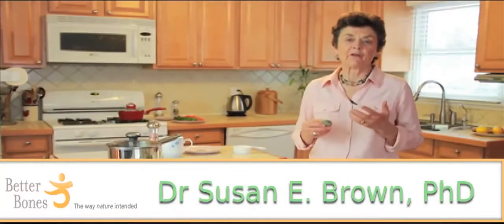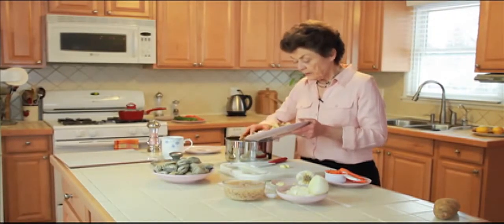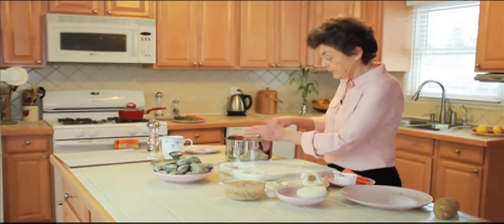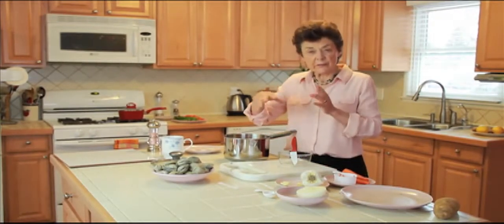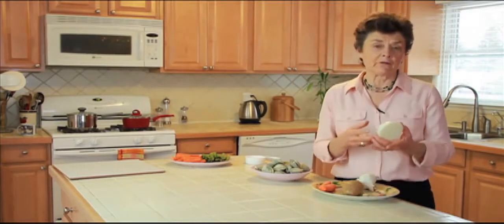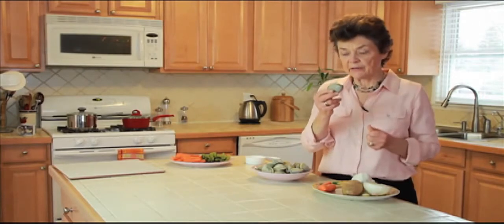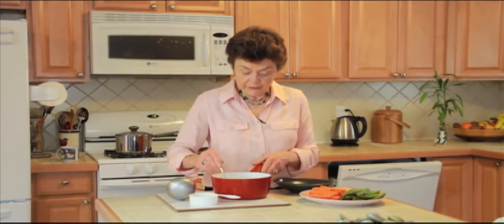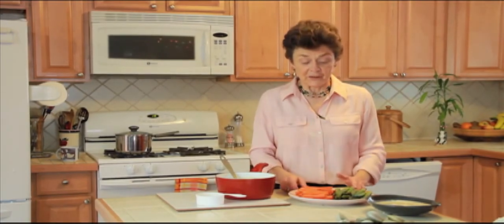Potato-Clam Soup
Dr. Brown shares one of her NEAT recipes -- nice, easy, alkalizing and tasty!

Transcription:
hi I'm Susan brown and I want to welcome
you to my kitchen today I'm going to
show you a really simple delicious
alkalizing soup that actually builds
bone one of the major ingredients is
this clam and in the end I'm going to
explain to you why this clam might be a
specialty bone building this soup was
developed by my secretary Jan who is
really a terrific cook and she showed me
this very simple soup that's very tasty
very alkalizing all we do is we take two
baking potatoes we make them into cubes
I like to leave the skin on the potato
because it's very near the skin that you
get the highest potassium content of the
potatoes and remember the whole gist of
an alkylene diet is a high potassium
diet so we take those two baking
potatoes that are that are made into
cubes for quick cooking we transfer them
to the cooking pot a little saucepan is
fine we put the potatoes in the saucepan
then we just simply add the other
ingredients onions in practically every
tasty recipe we have onions this is one
large onion or one medium size onion cut
up into pieces we put the onion in there
carrots also help to give it a little
color and add a nice bit of
beta-carotene we put a half a cup of
grated carrots right in here we also put
garlic and what we're doing is we're
missing two cloves of garlic as you all
know garlic has so many health benefits
we just simply you can um you can mince
it yourself with a knife if you want or
you can use a garlic press whatever you
like the most I don't have any problem
just chopping up garlic kind of grading
it up a little bit like this then we
take the garlic put this in the saucepan
also and so we have the onions the
garlic the potatoes we have the carrots
we always use a little bit of salt this
is a half a teaspoon salt I'd like sea
salt we just put that in there and the
final ingredient are the clams these are
actually
canned clams and you'll notice the juice
is in here they're minced so they're
very easy to chew because clams can be
kind of tough we put the clams right
along with the juice in the saucepan now
our goal is to actually cover the
potatoes with liquid and if you look at
this you'll see that the potatoes aren't
quite covered with liquid so what we're
going to do is we're going to add a
little more water in this case maybe a
half a cup of water and we're going to
set this to cook we're going to set it
to boil it only takes about 15 minutes
the potatoes will become soft the
vegetables will cook up the seasonings
will mix together and then we will take
and mash the potatoes just you know
leave some of the potatoes and chunks
but stir it up mesh it up a little bit
and in the end then what we're going to
do is add some milk or half and half
just a little bit you can use a milk
substitute if you like in this case
we're going to use a milk about a half a
cup to give it a little more Hardy
flavor okay well let's put it to cook
now while the soup is cooking let me
take a minute to explain to you why I
consider this to be a great bone
building soup first off of course we
have a lot of alkalizing components
potatoes really alkalizing a lot of
potassium much more than bananas and if
you keep the skin you even have a
greater amount of potassium we get
organic potatoes try to use the skin
avoid any green parts under the skin
that's quite a toxic substance carrots
organic can also be alkalizing onions of
course great alkalizing and the same
thing with garlic a great alkalizing
spice or very good for you so all that's
alkalizing now clams you might say but
clams their protein their acid forming
and indeed all proteins are acid forming
we nee